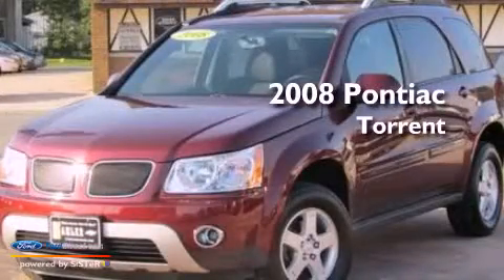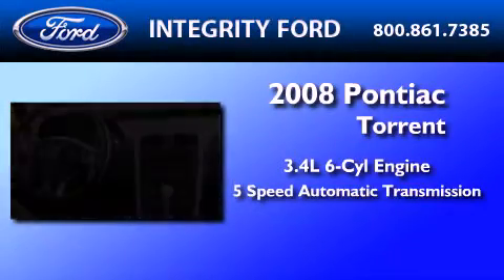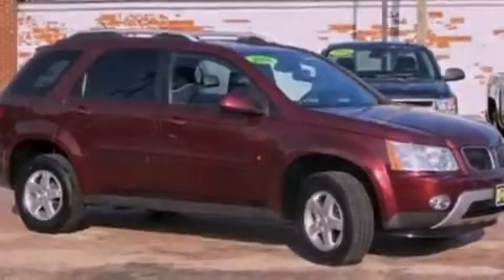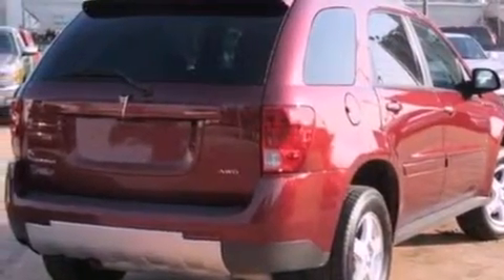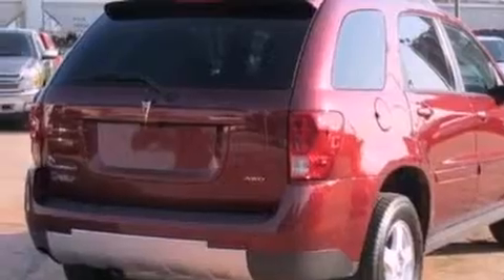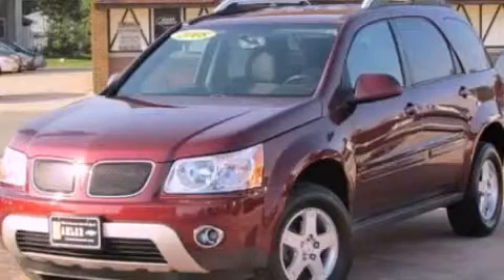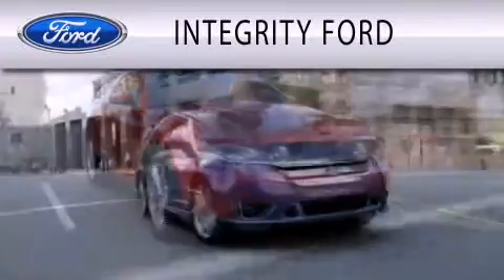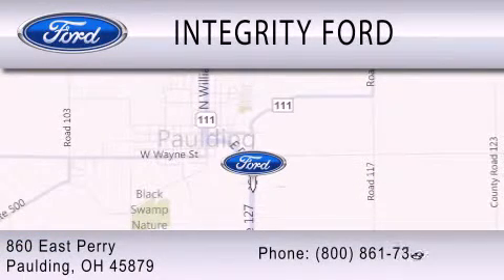2008 Pontiac Torrent Paulding OH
Year : 2008
 Make : Pontiac
 Model : Torrent
 Engine : 3.4L V6 12V MPFI OHV
 Trans . : 5-SPEED AUTOMATIC
 Exterior : SONOMA RED METALLIC
 Miles : 76,241
 Interior : EBONY
 Stock : 86488